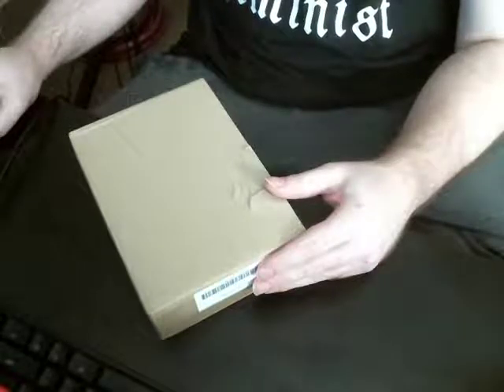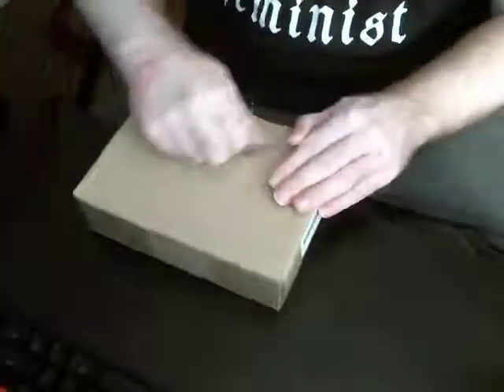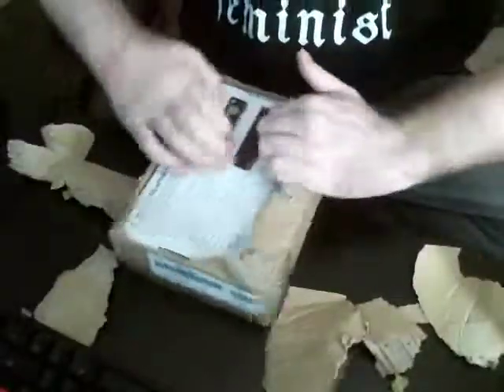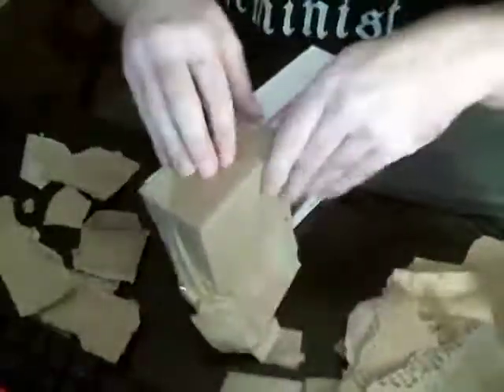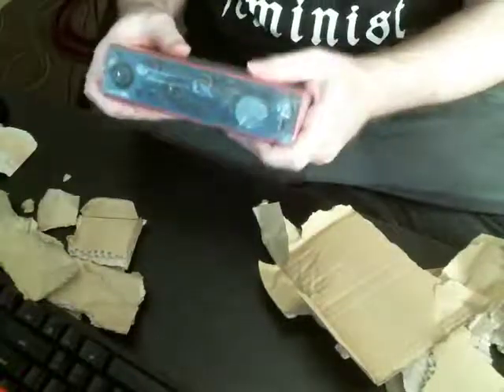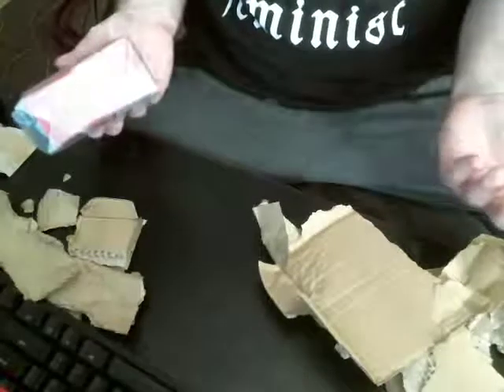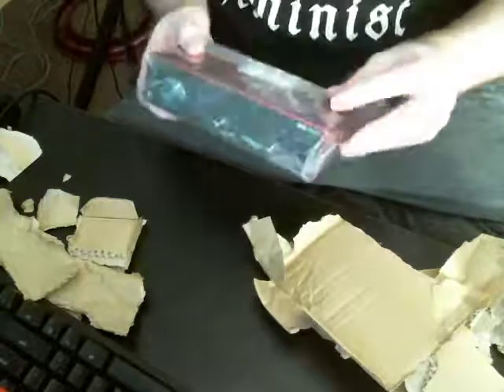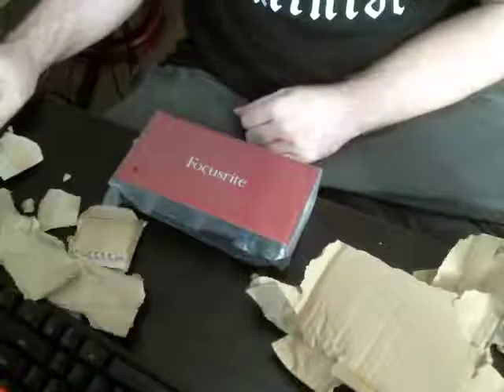Clueless Unboxing - Focusrite Scarlett 2i2 3rd Gen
A totally serious unboxing video of the Scarlett audio interface.